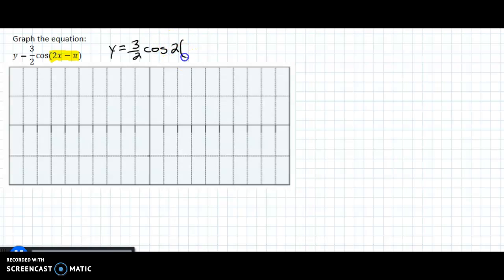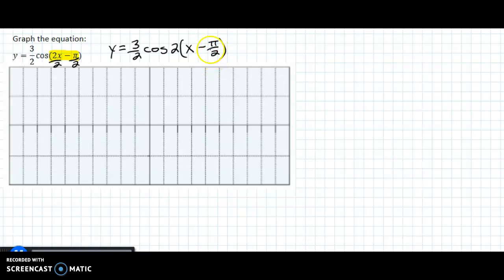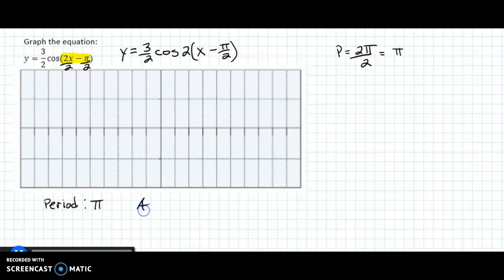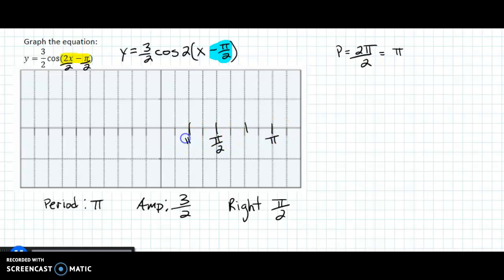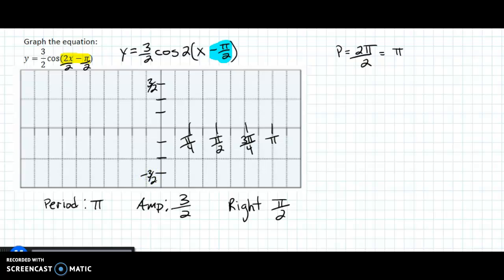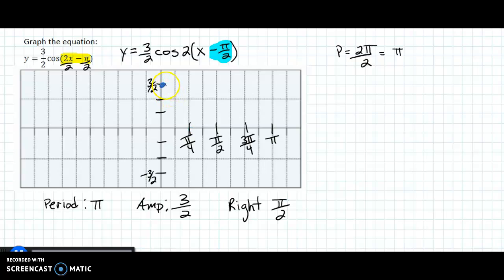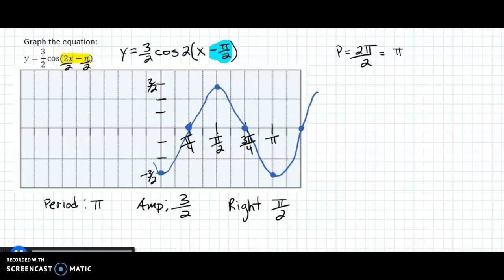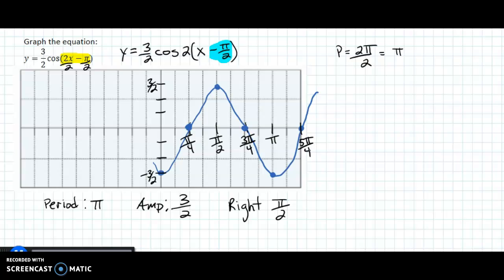Graphing Cosine with a Phase Shift